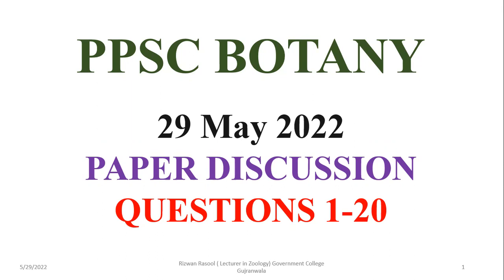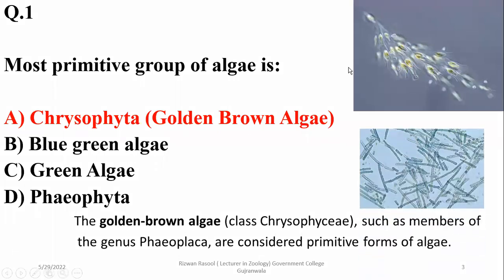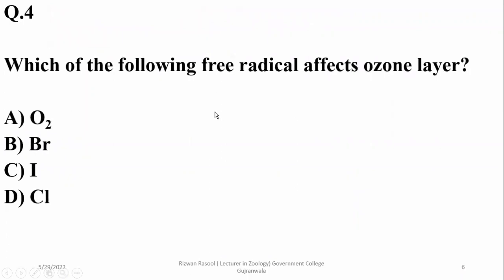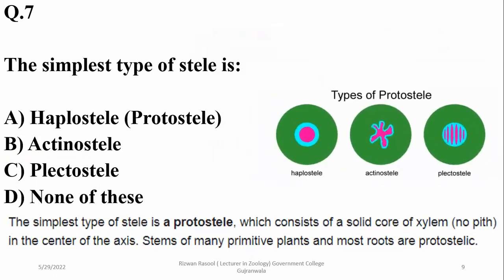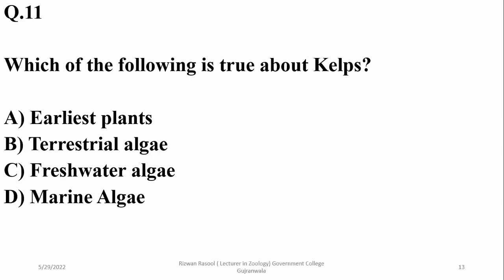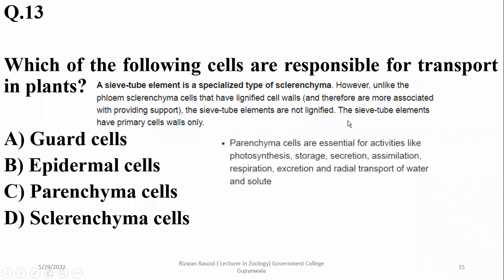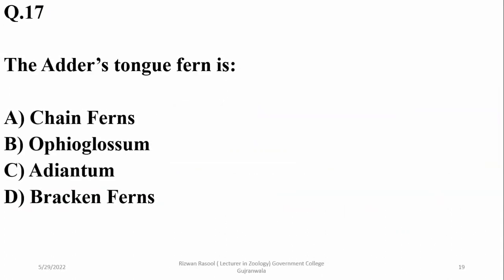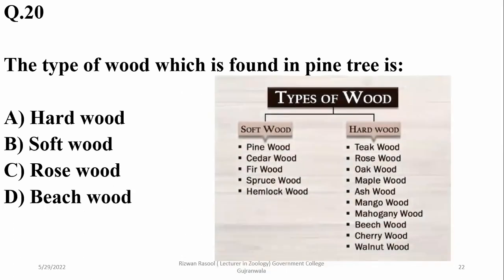PPSC Botany, 29 May 2022 (1st Part),(Question 1-20)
29 May 2022 (1st Part),(Question 1-20)
Important Note
Actual statements and MCQs options other than right answers may vary slightly.
But it will help in your preparation for the upcoming PPSC Botany & Biology Tests.